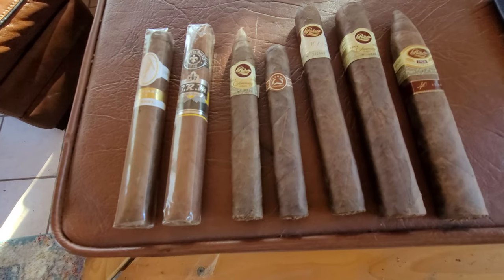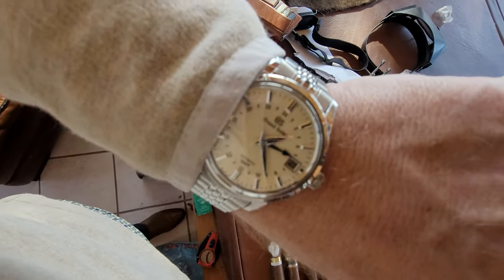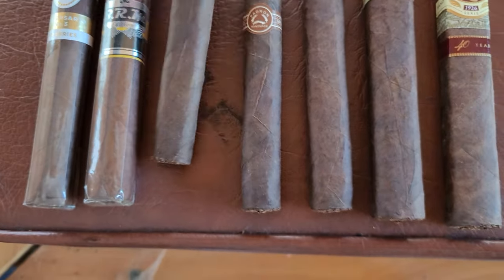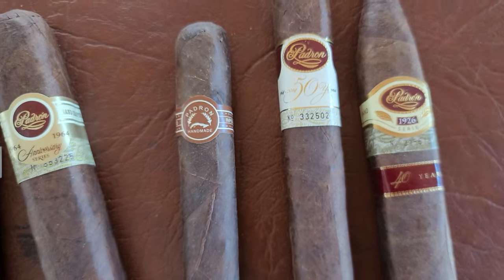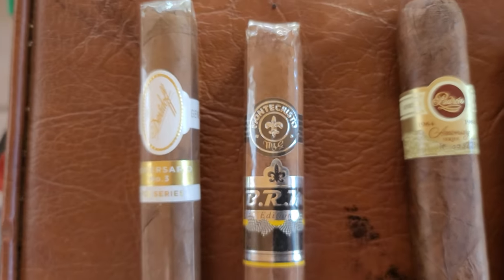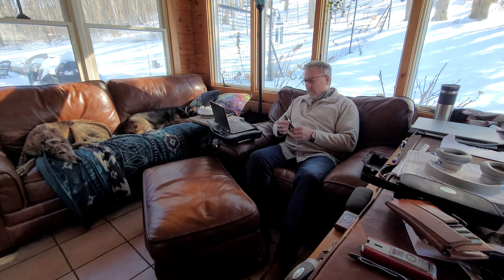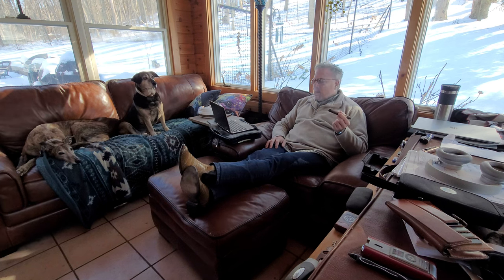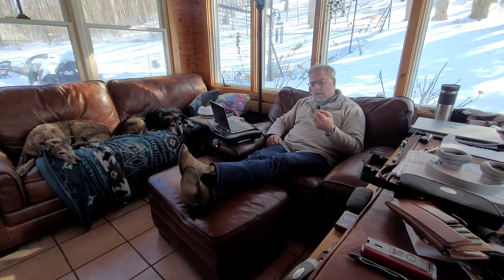Cigar of the Year Aficionado 2021 Padron 1964 Anniversary Torpedo & Top 10 Review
Smoking the Cigar Aficionado Cigar of the Year -- The Padron 1964 Anniversary Torpedo.  Review of the top 10 list.